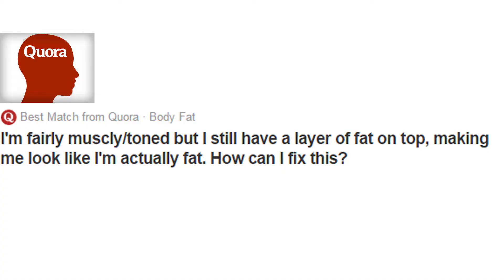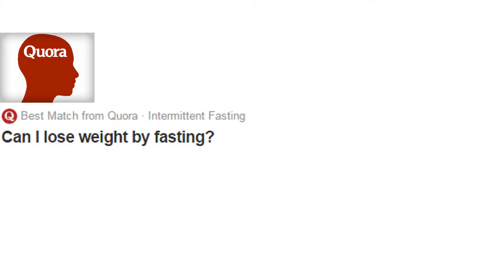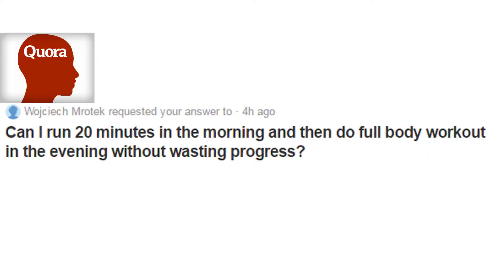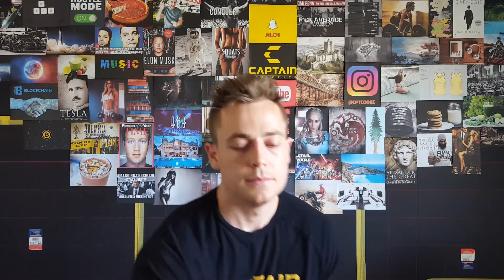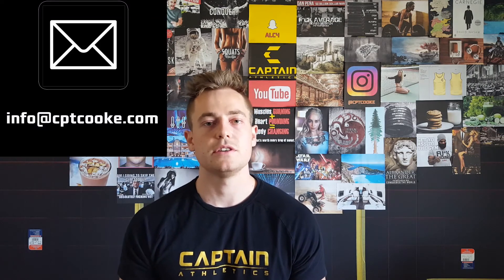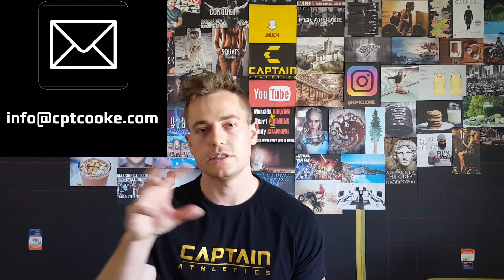How to Conquer Hunger, Macros for a Lean Body, & Fasting | Ask Anthony Episode 2